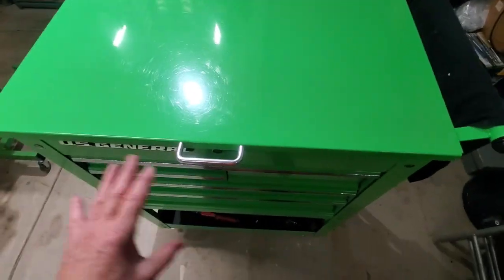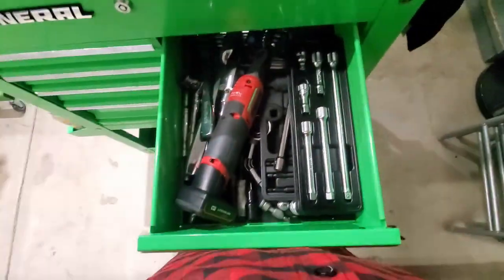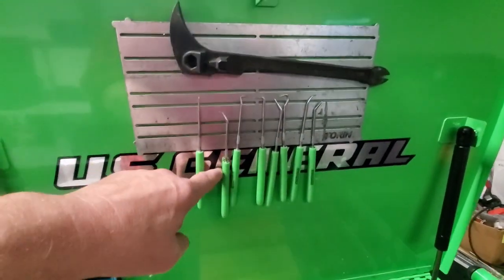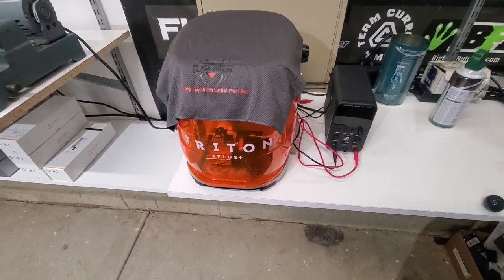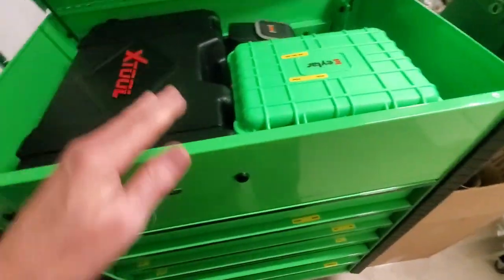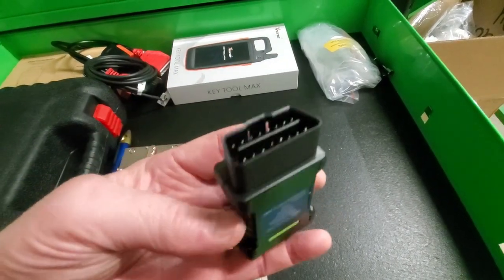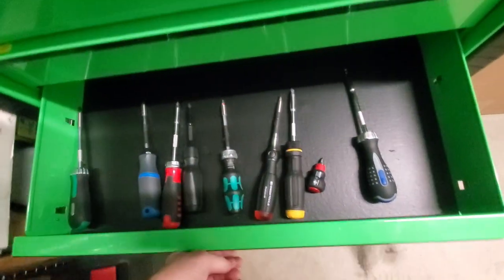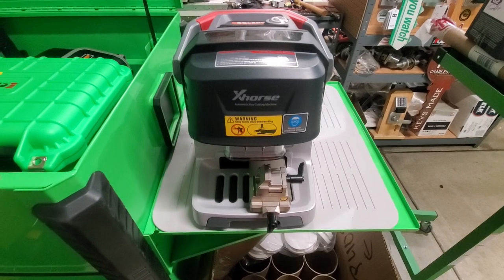Locksmith near me Crystal Lake Algonquin Elgin McHenry Woodstock Car keys Safe Commercial lock & key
HKS Systems Lock & Safe 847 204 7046

-SERVICING the following communities -

McHenry County Illinois Cities/Towns -

Algonquin, Bull Valley, Cary, Crystal Lake, Fox River Grove.
Greenwood, Harvard, Hebron, Holiday Hills, Huntley, Island Lake, Johnsburg,  Lake In The Hills,
Lakewood, Marengo, McCullom Lake, McHenry, Oakwood Hills, Pistakee Highlands, Prairie Grove,
Richmond, Spring Grove, Trout Valley, Union, Wonder Lake, Woodstock

Lake County Illinois Cities/Towns -

 Barrington, Barrington Hills, Beach Park,
Buffalo Grove, Deer Park,  Fox Lake, Fox Lake Hills, Fox River

Kane County Illinois Cities/Towns -

Dupage County Illinois Cities/Towns -

Addison, Aurora, Bartlett, Bensenville, Bloomingdale, Carol Stream, Clarendon Hills,

Darien, Downers Grove, Elmhurst, Eola, Fox Valley, Glen Ellyn, Glendale Heights,

Hinsdale, Itasca, Lisle, Lombard, Medinah, Naperville, Oak Brook, Roselle,

Villa Park, Warrenville, Wayne, West Chicago, Westmont, Wheaton, Willowbrook,

Winfield, Wood Dale, Woodridge.

 Dekalb county County Illinois Cities/Towns -

Clare, Cortland, Dekalb, Esmond, Genoa, Hinckley, Kingston, Kirkland, Malta, Sandwich, Shabbona, Somonauk, Sycamore, Waterman

Boone county County Illinois Cities/Towns -

Belvidere, Caledonia,, Capron, Garden Prairie, Poplar Grove

 Winnebago county County Illinois Cities/Towns -

Cherry Valley, Durand, Loves Park, Machesney Park, Pecatonica, Rockford, Rockton, Roscoe, Seward, Shirland, South Beloit, Winnebago

                                        Cook County Illinois Cities/Towns -